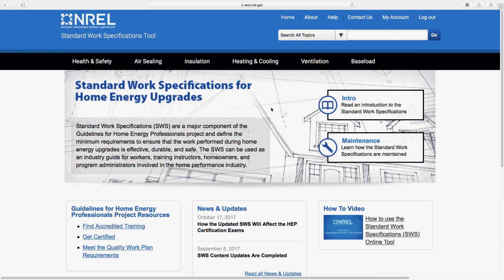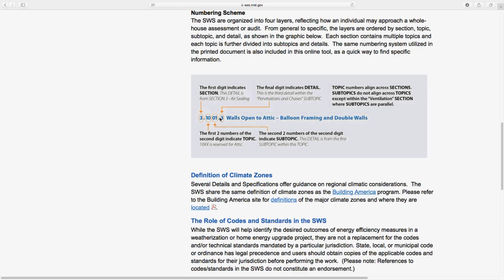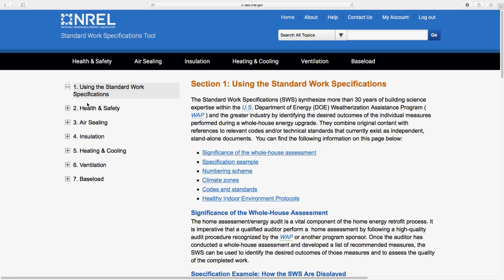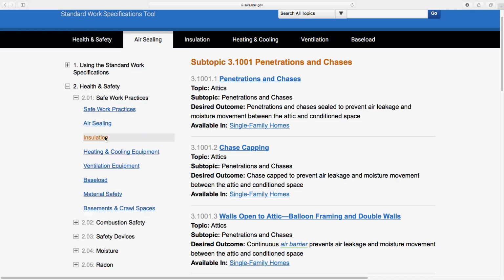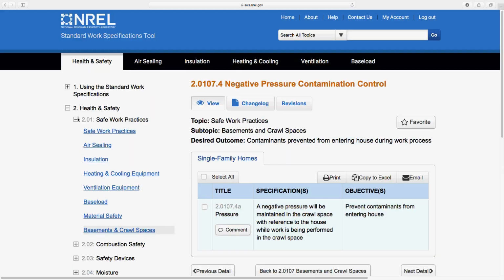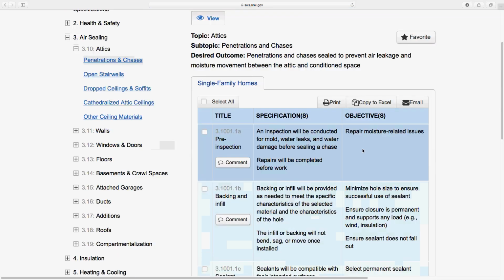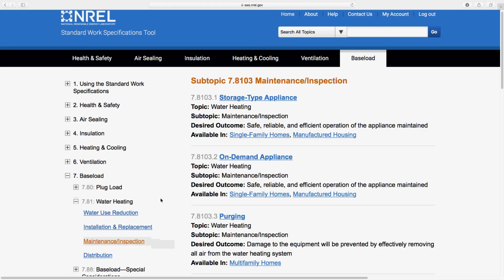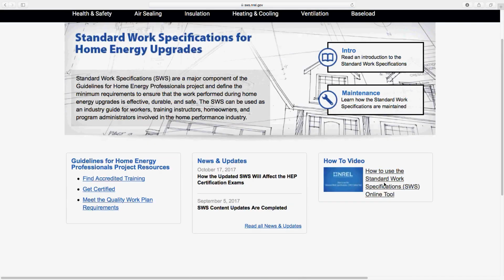SWS Online Tool Navigation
Reviews how to properly navigate the SWS online tool.